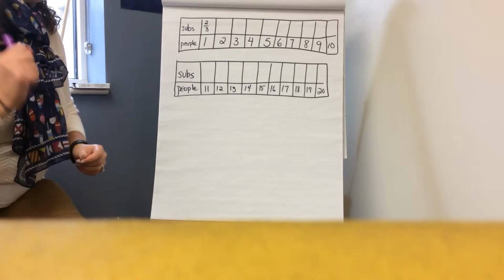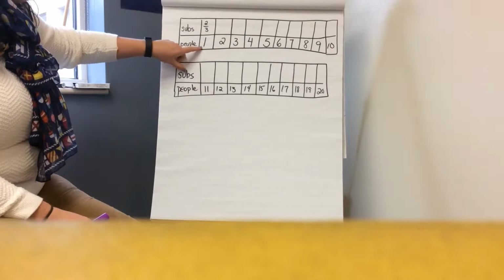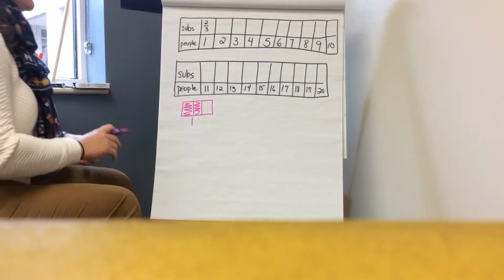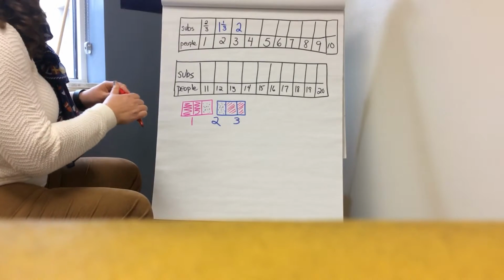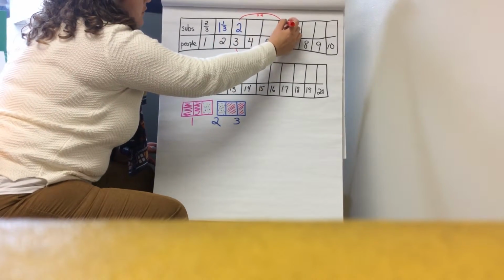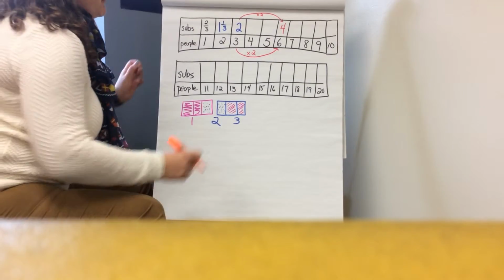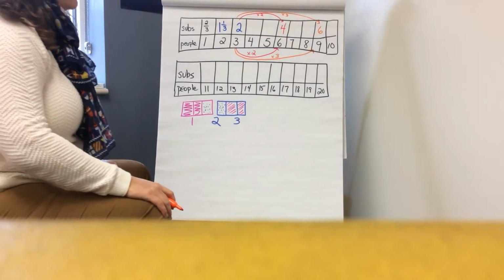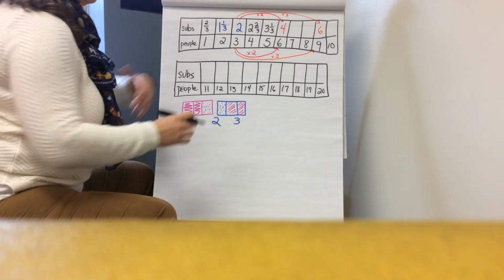Ratio Table Homework Explanation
Description of homework on 1/28 covering how to complete a ratio table and the connections/relationships that can be identified.